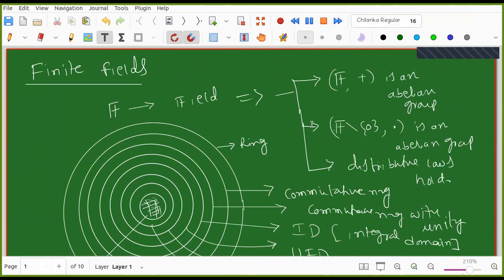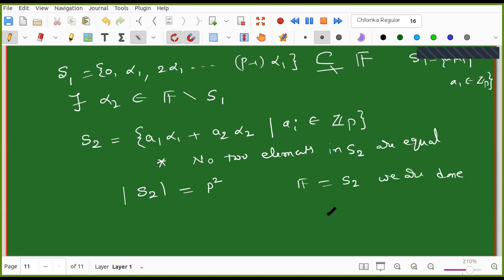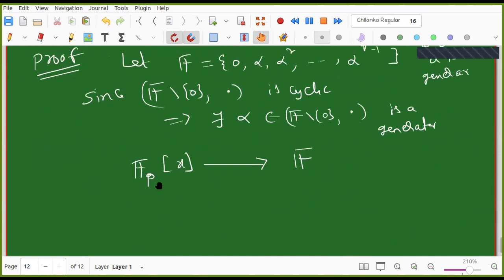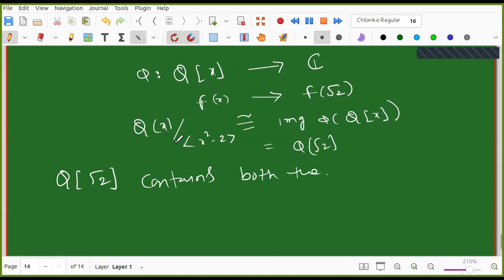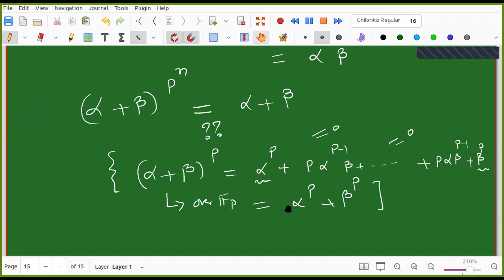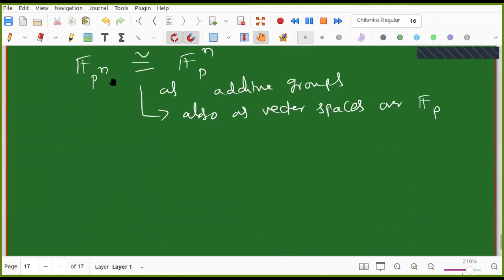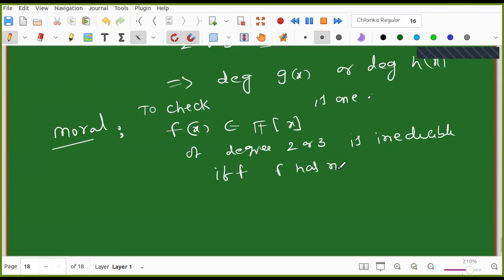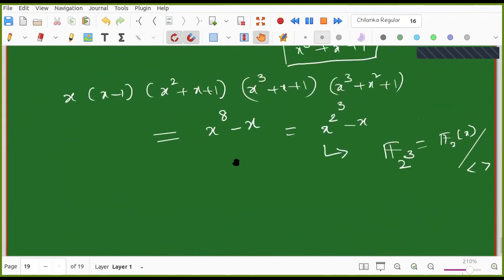Finite Fields-II (8th Feb,2022) Lec-11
Continuation of Finite Fields